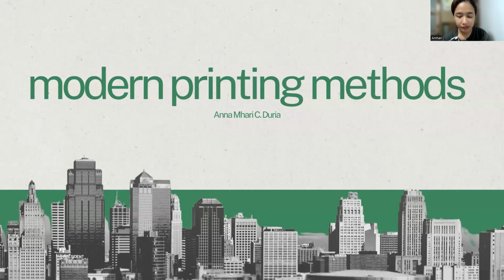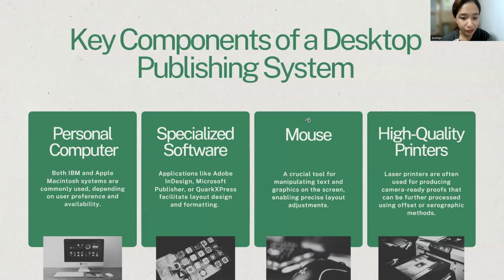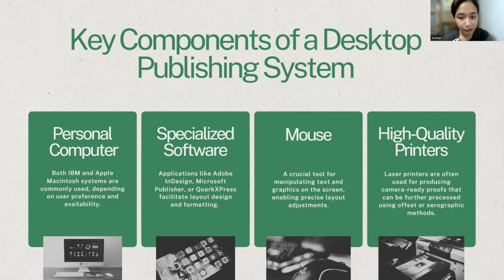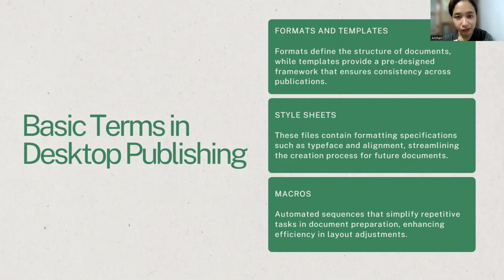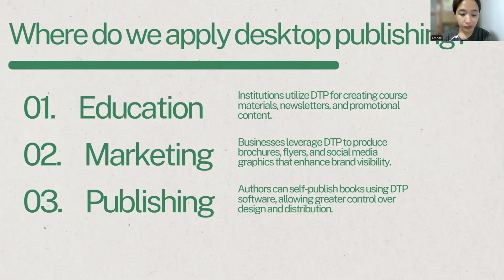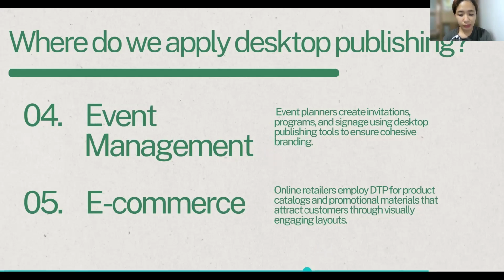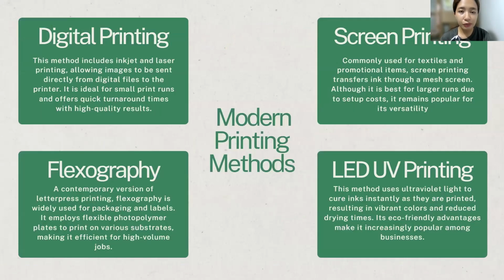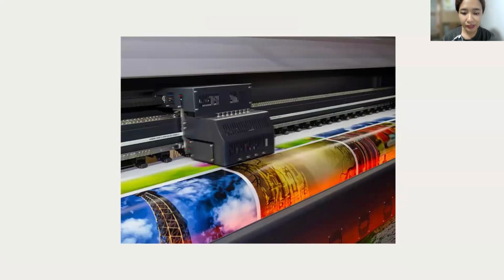Module 6.7: Modern Printing Methods Part 1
Have you ever thought about how much printing technology has changed over the years? It’s pretty fascinating!

Today, I want to dive into modern printing methods, especially desktop publishing (DTP), and how it’s making waves across different industries.

References:
Lustria, M.L., Tabing, L., Osalla, Ma. T. (2001). Production of Print and Radio Development Communication Materials. University of the Philippines Open University

Llingayas, L. (2015). The Printing Process. Institute of Management and Science